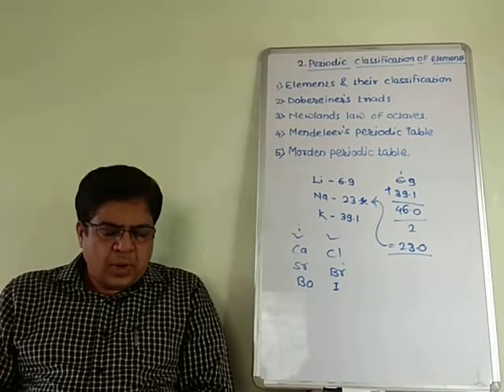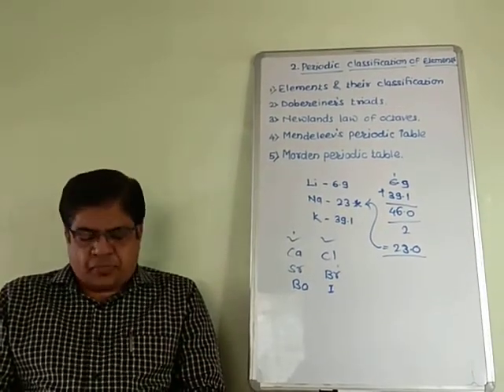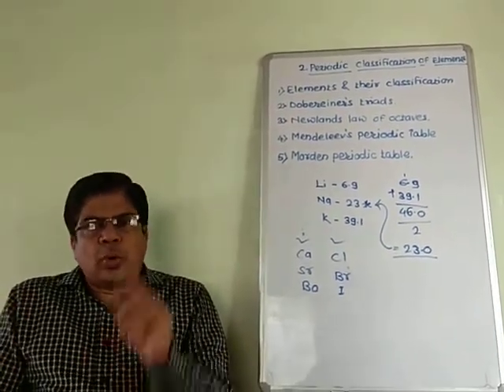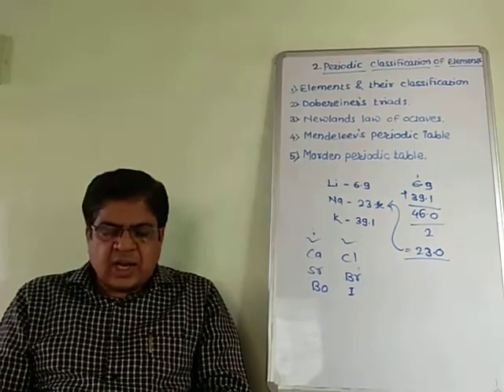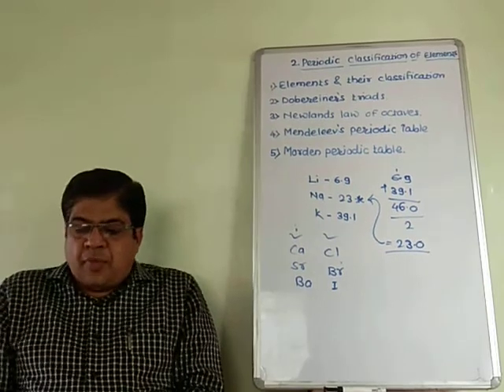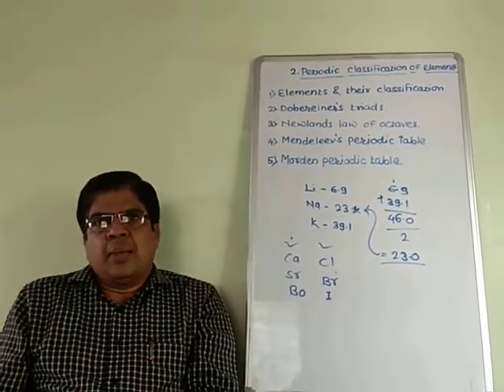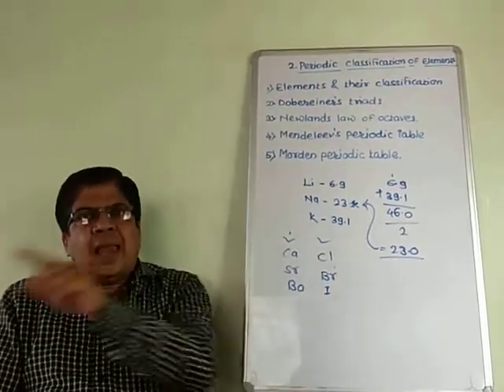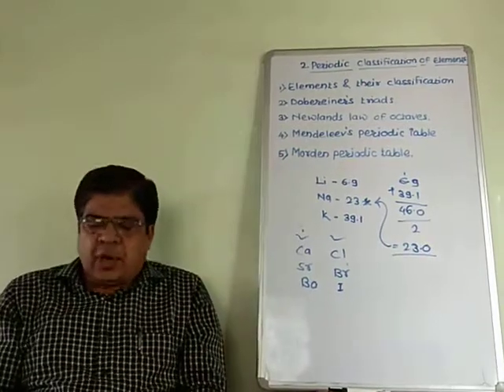Periodic classification of elements 3/4 Std.10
Morden periodic law, morden periodic table and electronic configuration, groups and e.c., period and e.c.